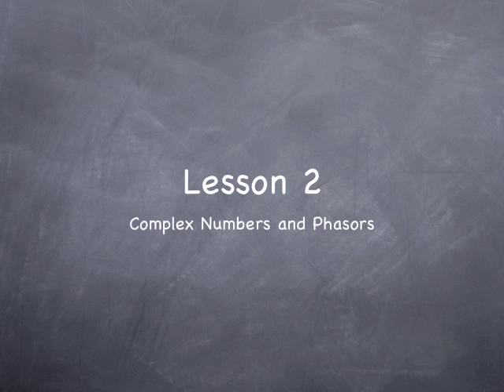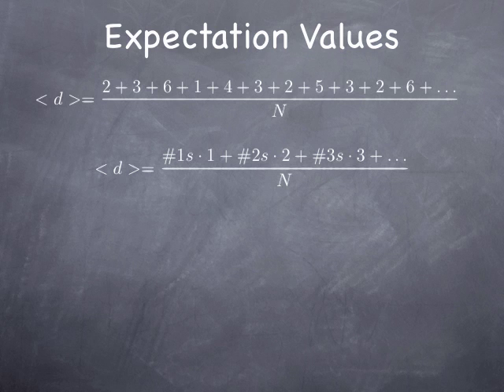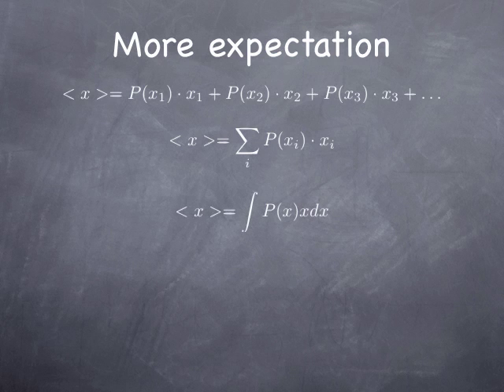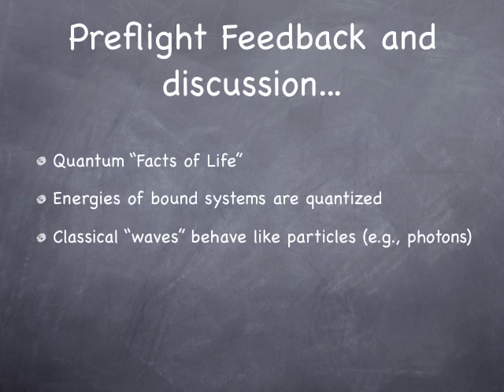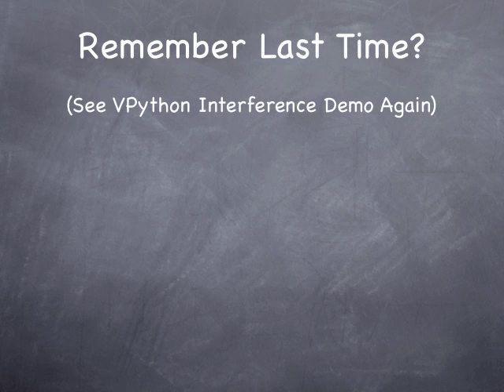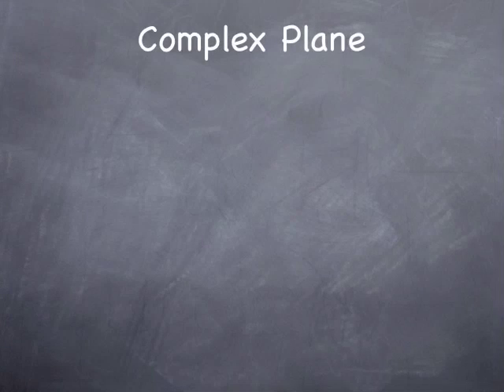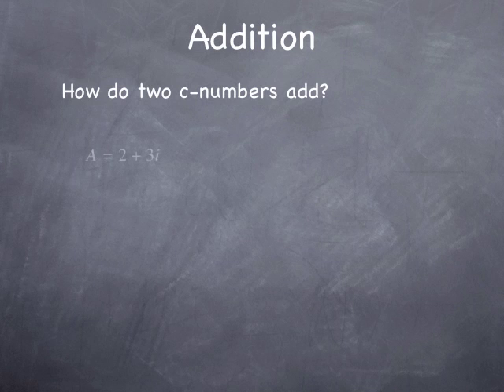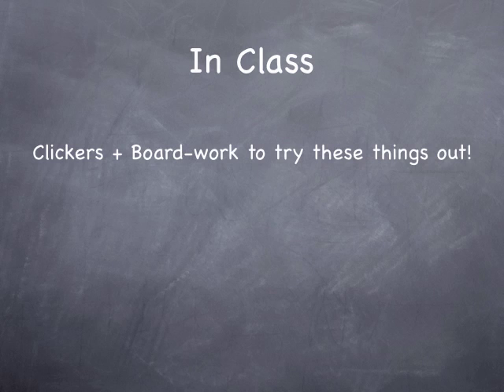Lesson 2: Complex Numbers in Quantum Mechanics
Begin to deal with quantum mechanical amplitudes mathematically by introducing complex numbers and phasors.  Pre-class lecture by Steve Spicklemire.